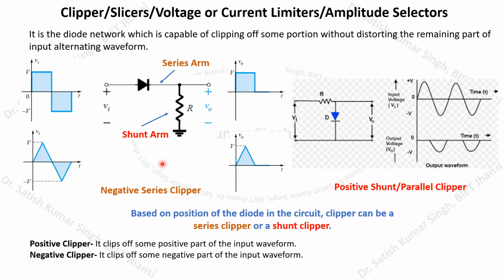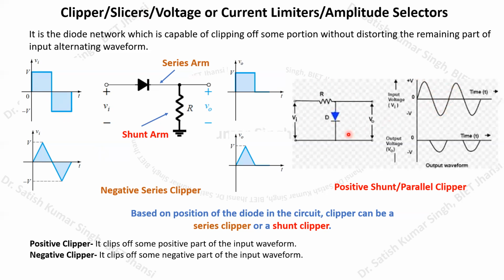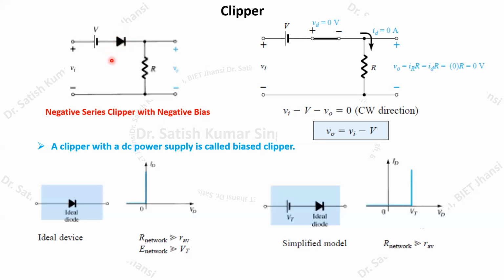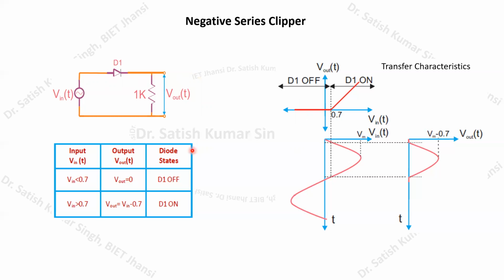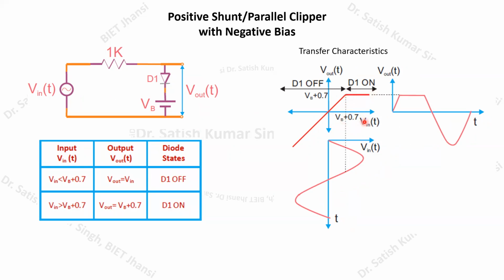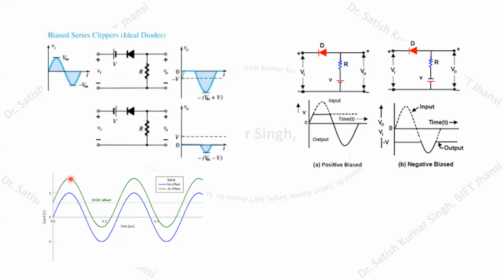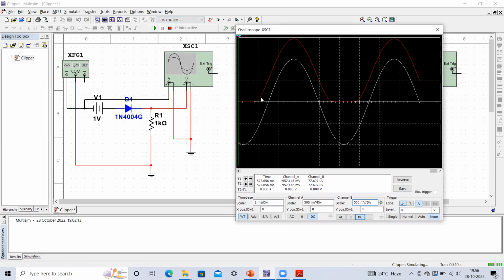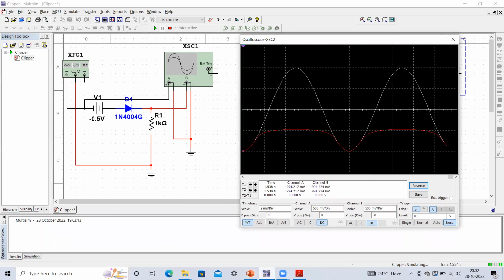EDC Lab | Clipper Circuit | Slicers | Using MultiSim | Diode Clippers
In this video, various diode clipper circuits have been explained and implemented on MultiSim software.